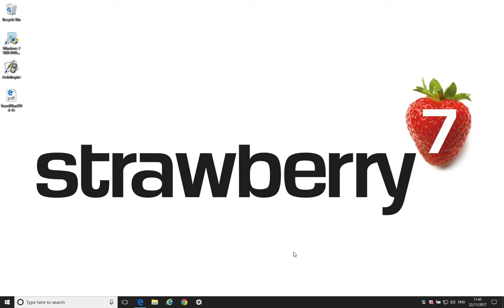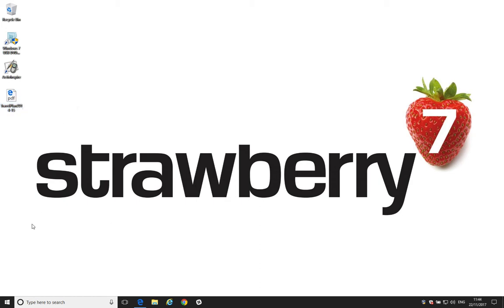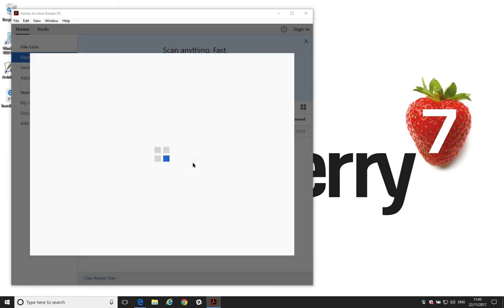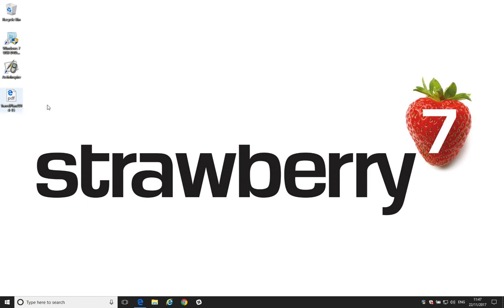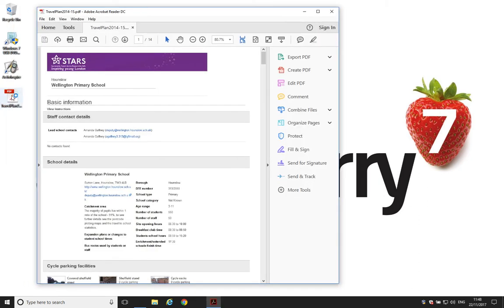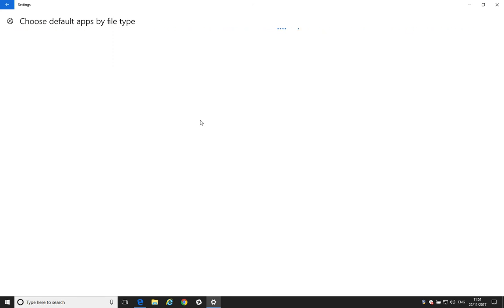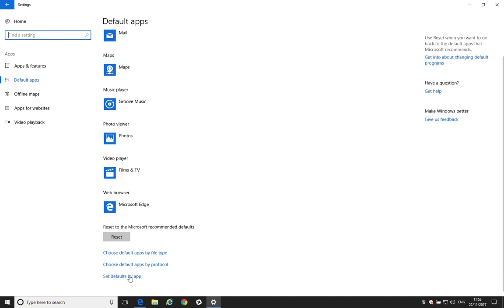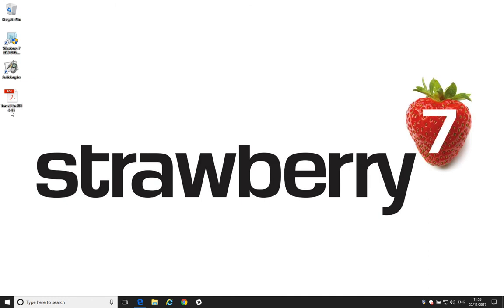Use Adobe Reader to open PDF instead of Microsoft Edge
We are Strawberry7, a friendly company that offers personalised ICT support for Education.

In this video, we show you how to switch from using Microsoft Edge to open PDF files and instead use Adobe Reader. Often after your computer is changed or updated, Microsoft Edge will become the default application for opening PDF files. In this video, I show you 3 ways to change the default PDF application back to Adobe Reader.

You must have Adobe Reader installed, which is available from adobe.com

Method 1 (Recommended) - 1:12
Method 2 - 2:20
Method 3 - 3:21